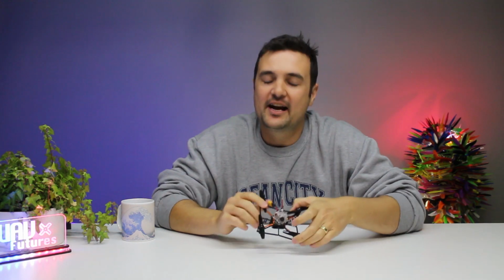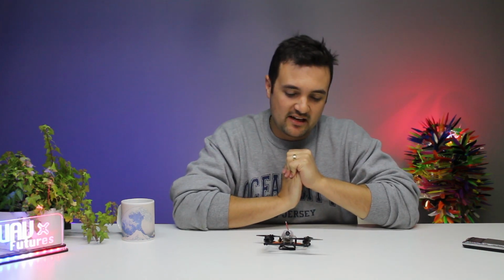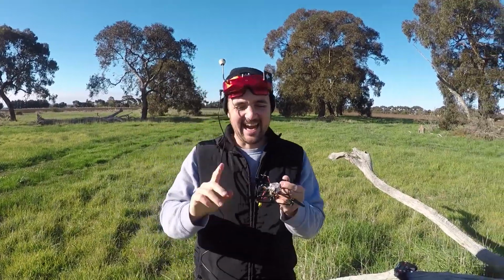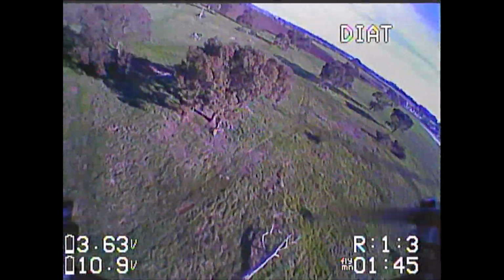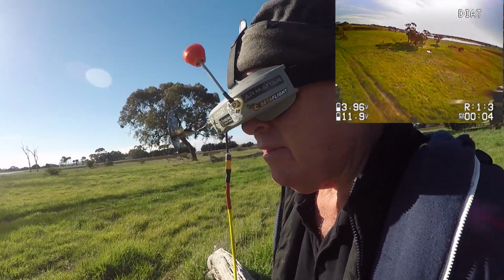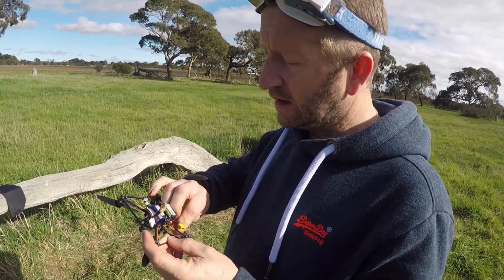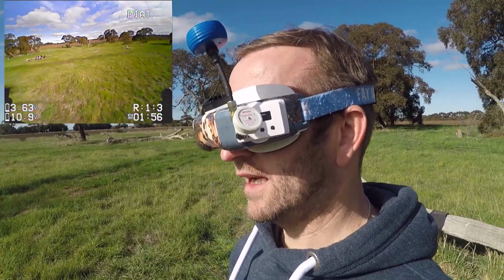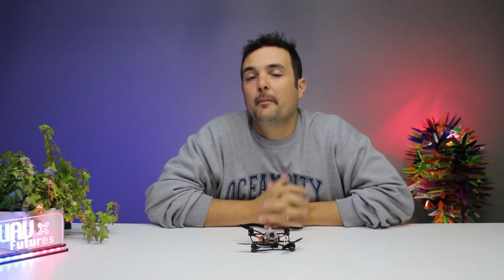Worst place in the WORLD to lose a drone? + diatone gtb cube review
Looking for a sub 100gram micro racing drone that flies like a missile. We test out the Diatone Gtb 339 cube and see how it goes for $139.
Where is the worst place you have lost your drone? Shout out to malus vex how possible lost it in one of the worst locations I can think of. Not because its imossible to get back, but the sheer number of hiding spots it could be in.

Without the support of this amazing community, none of this would be possible.

If you LOVE FPV as much as I do, come join me and thousands of other quad nuts on the UAVfutures DISCORD. For real time text and voice chat with other pilots, technical support and general awesomeness, our Discord is the place to be

I live and breath drones,quads, multi-rotors - whatever you want to call them and I am lucky enough to do this as my full time job.

My Gear and Favourite Quads/Products